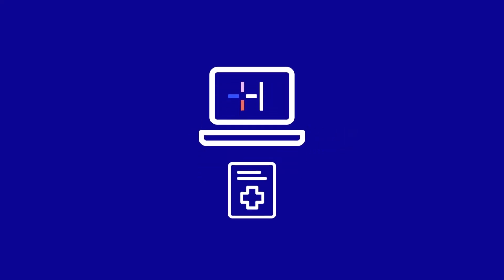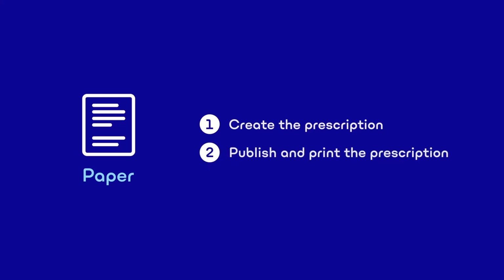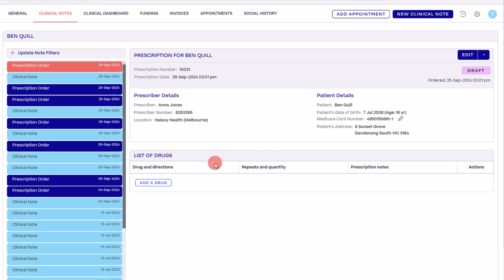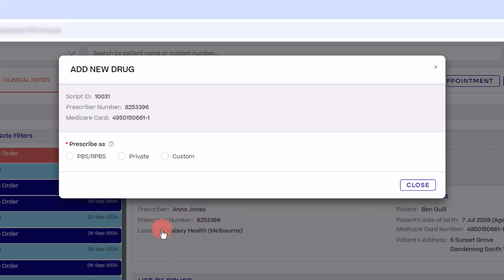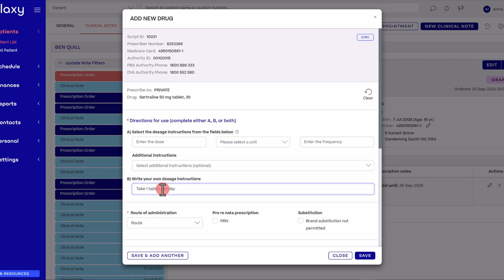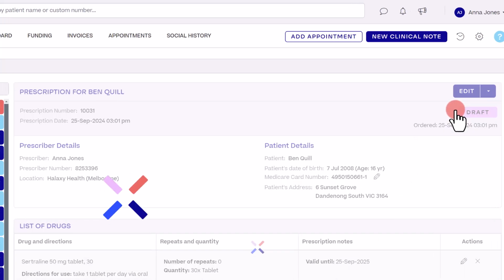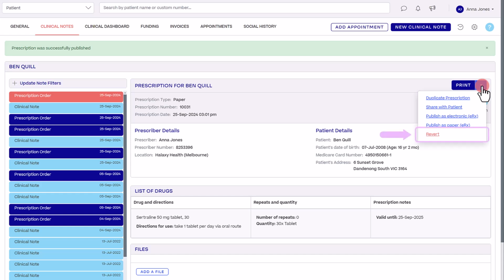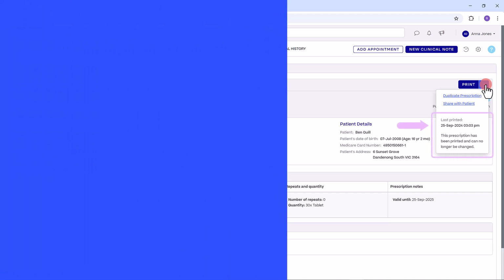Create a paper prescription | Halaxy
A video tutorial on how to create a paper prescription on Halaxy.